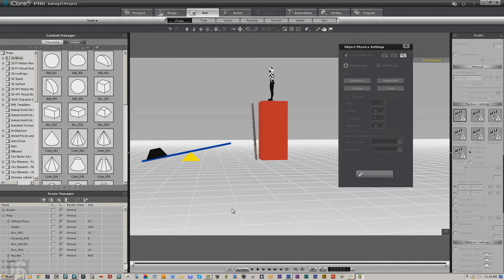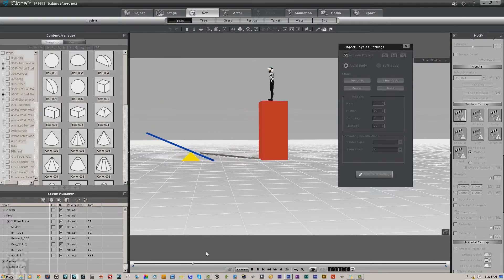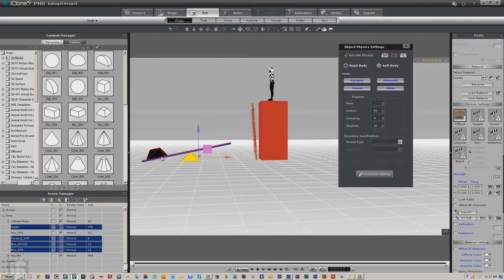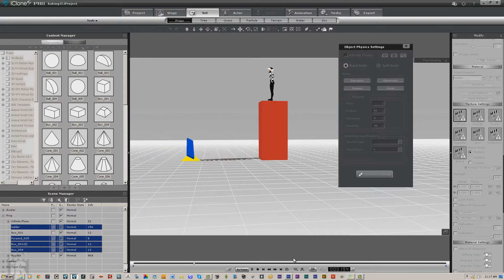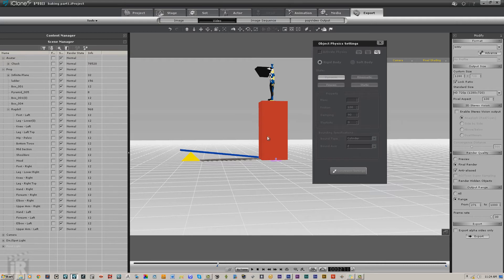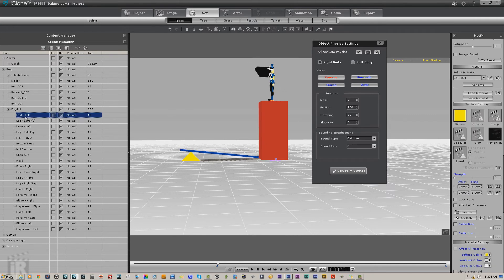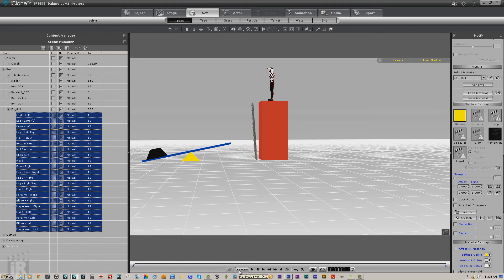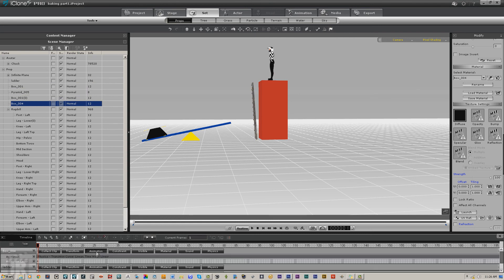Practical Physics #2 - Baking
This segment:

Baking in (saving) the animation produced in a physics simulation.  We will create two different simulations, one at a time, for our final result. Baking will allow us to do this.

NOTE: A ragdoll is used with Chuck as a demonstration. Setting up the simulation and ragdoll physics will be covered in later segments.